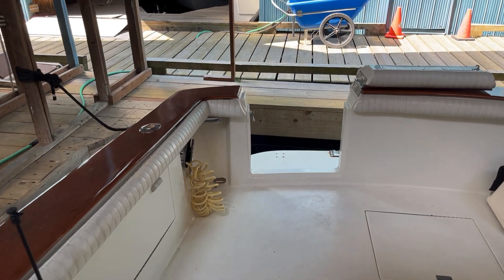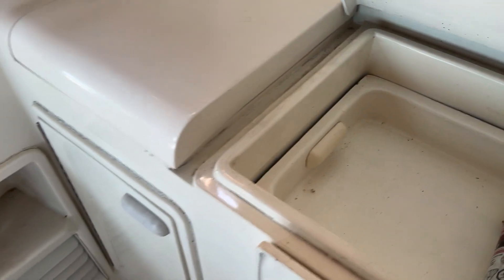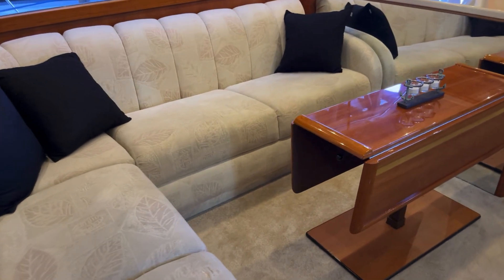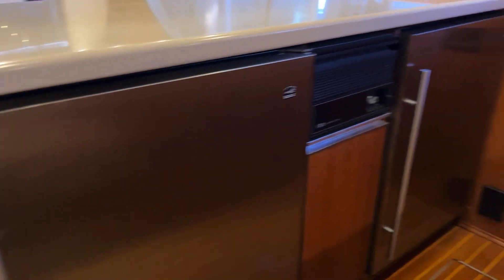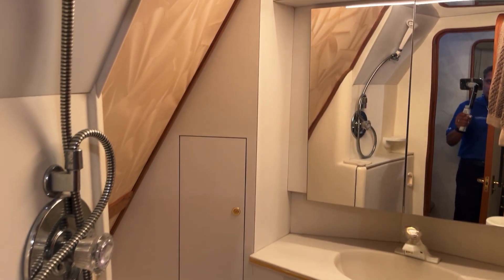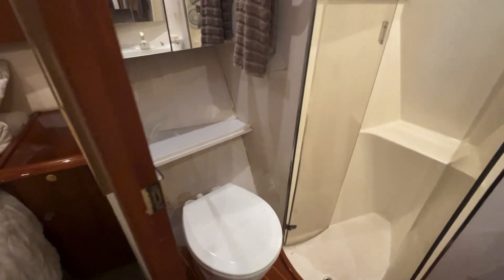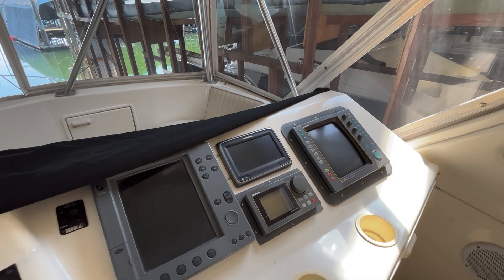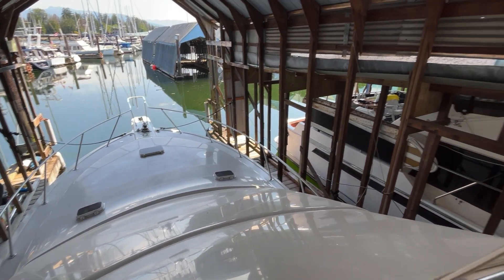Ocean Yachts 45 SS 1996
For sale by:  Vancouver Yacht Sales
Location: Vancouver, BC

BOATHOUSE KEPT - LOW HOURS - EXCELLENT CONDITION

A very popular model, the 45 Ocean offers a comfortable layout, large cockpit and a spacious bridge.
Ocean builds its boats using a technique called modular construction. It builds the interior as a complete module and then lowers it into the hull. This method reduces labor effort and expense. According to Ocean, it also makes the boats stronger, since the one-piece module acts as framing for the hull.
Introduced in 1996, the Ocean 45 Super Sport is a high-style convertible whose upscale interior and excellent performance made her popular with hardcore anglers as well as family cruisers. Like all Ocean models, she’s built on a low-deadrise, modified-V hull whose tapered design narrows considerably at the transom. The result is a fast and efficient hull form.
The spacious master stateroom, with its angled double bed, is forward, and the ensuite head compartment is in the bow. The guest stateroom with its slide-out single bunk and a double bed that extends beneath the salon dinette. On the deckhouse level, the salon, galley and dinette all combine to form a large and comfortable living area.
Additional features include cockpit tackle centers, an offset bridge ladder, teak covering boards, transom door, and a spacious flybridge. A good-running boat with 485hp Detroit 6-71s, the 45 Super Sport will cruise around 26 knots and reach a top speed of 31–32 knots.